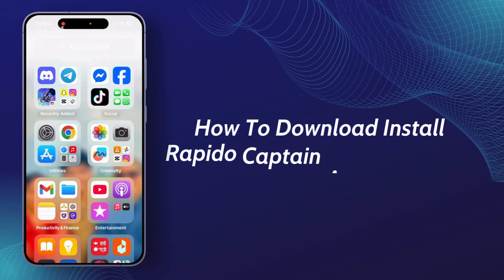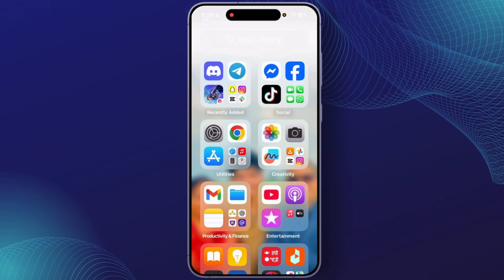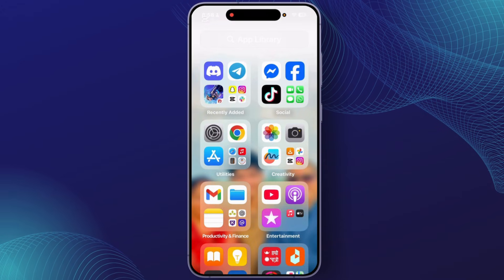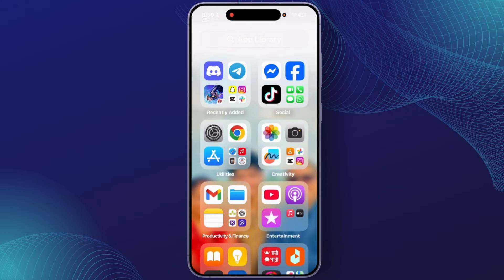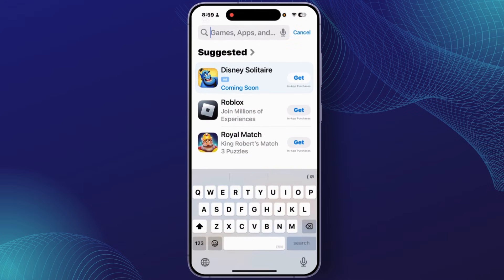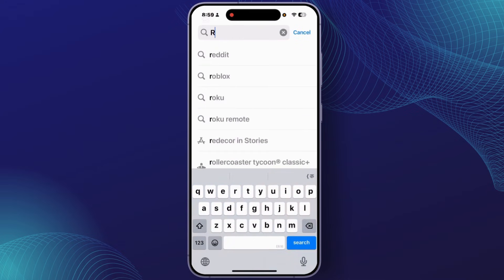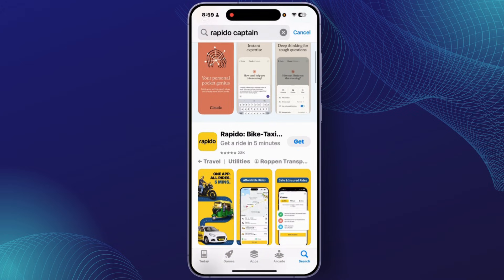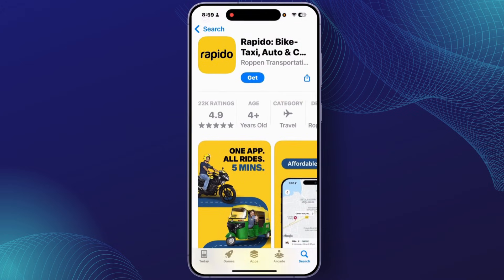How To Download/Install Rapido Captain App In iPhone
How to Download & Install Rapido Captain App on iPhone

Want to download and install the Rapido Captain App on your iPhone? This video will guide you through the steps to get the Rapido Captain App on your iOS device quickly and easily. Whether you're asking, "How do I install Rapido Captain on iPhone?" or need help finding it in the App Store, this tutorial has you covered. Learn how to set up the app and get started as a Rapido Captain. Watch now to see how you can download and install the Rapido Captain App on your iPhone today!

Timestamps:
00:00 How to Download & Install Rapido Captain App on iPhone
00:06 How Do I Install Rapido Captain on iPhone?